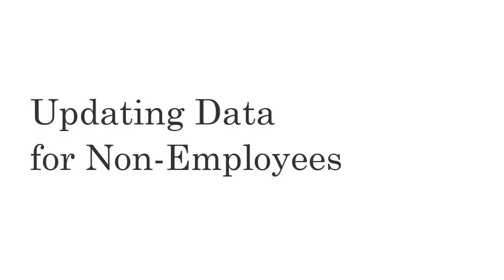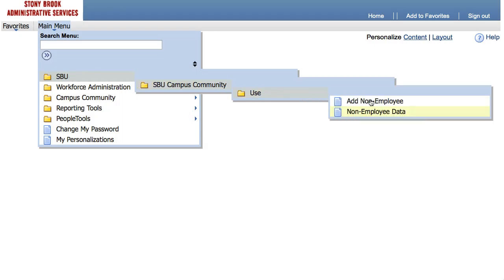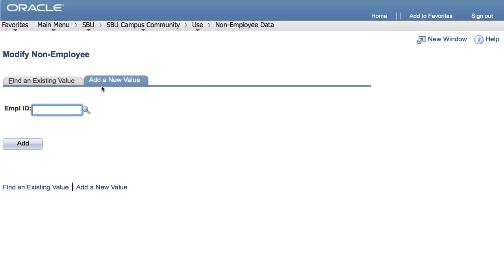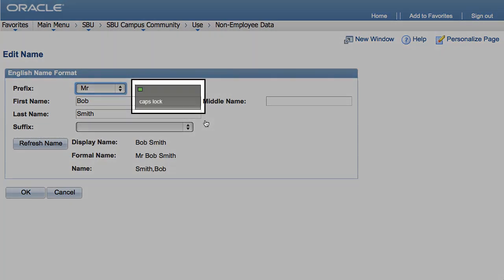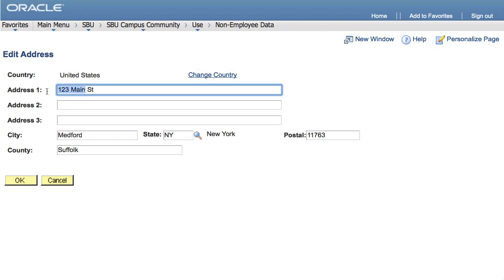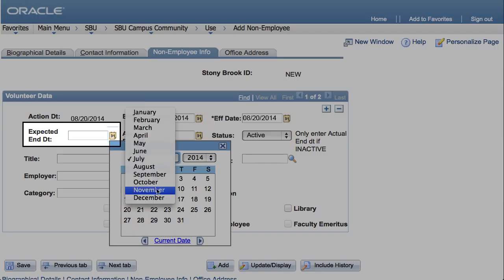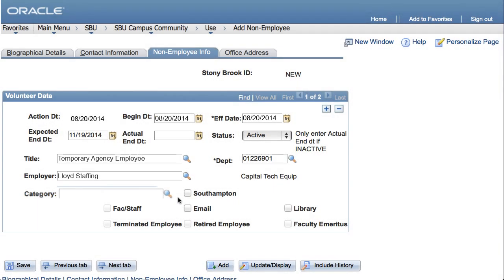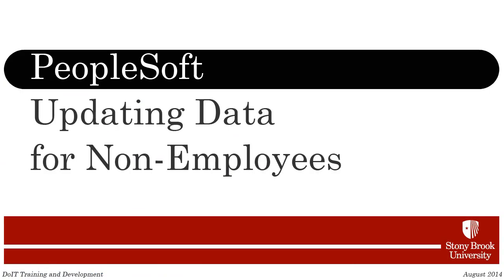Updating Non Employees in PeopleSoft